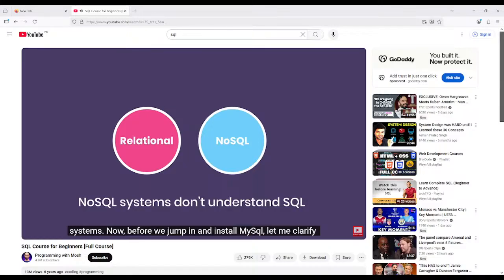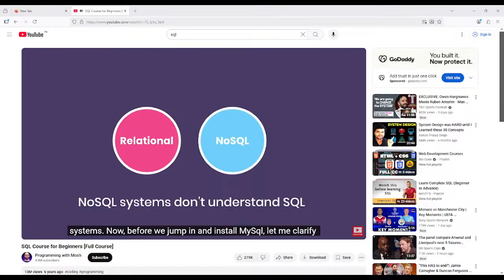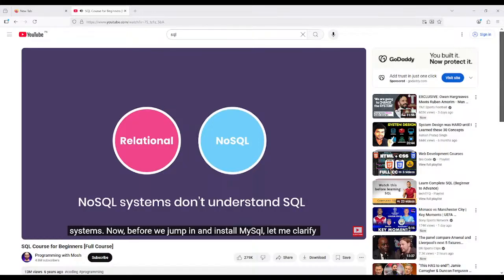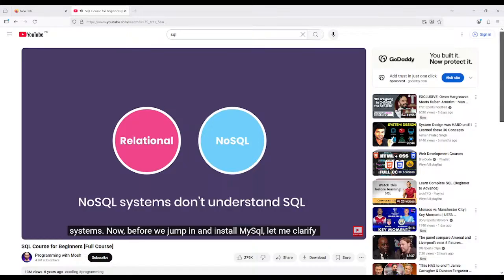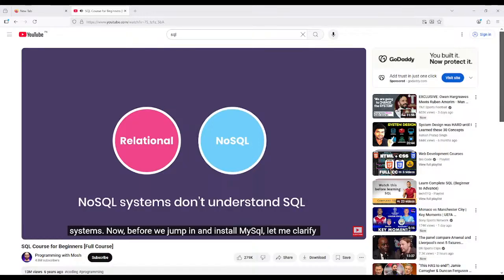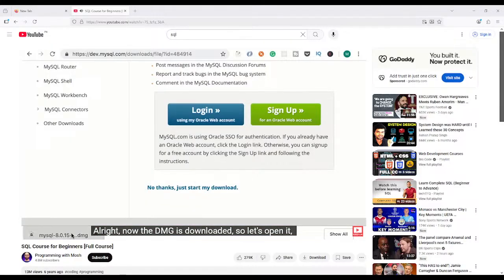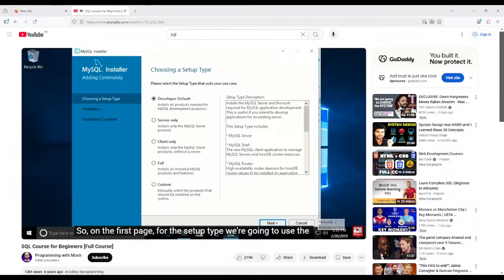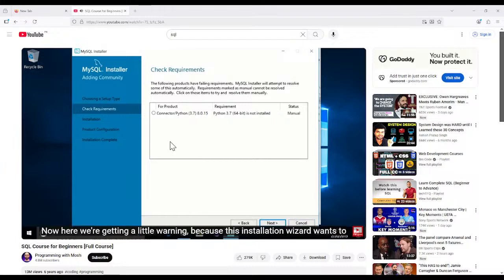Hassaan Agg Live Stream